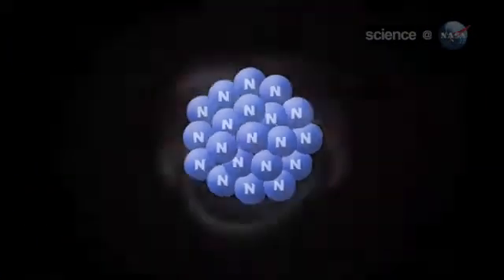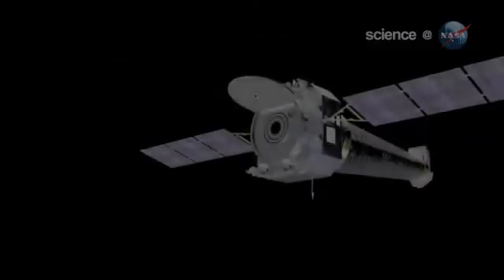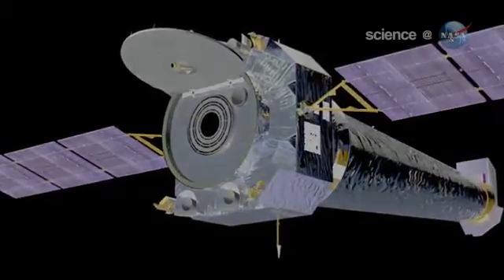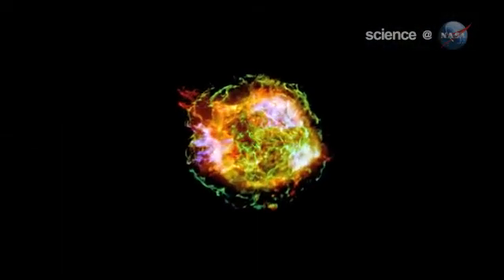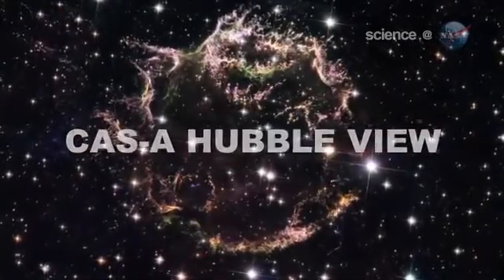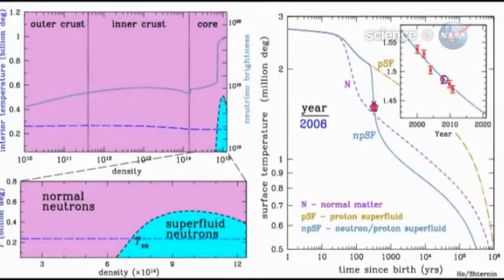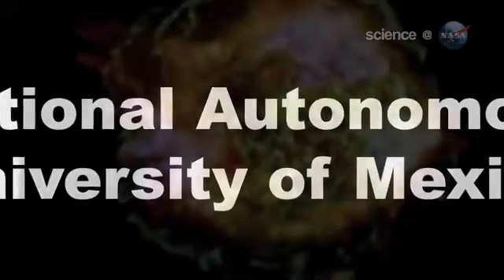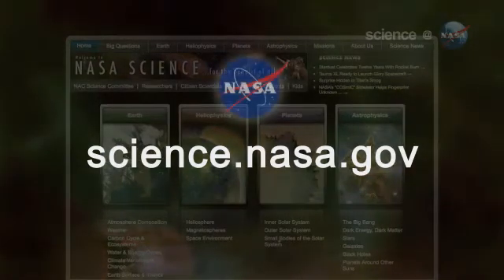The Superfluid Core of a Dead Star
'Strange quantum fluids that love to sneak out of cups have been found trapped inside the core of a dead neutron star.'